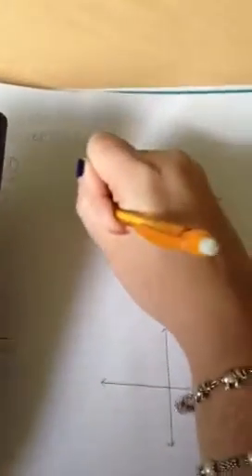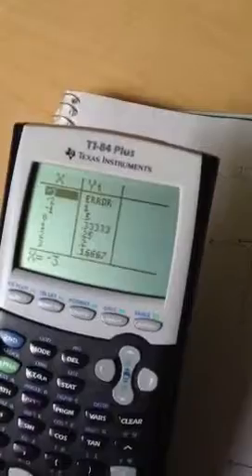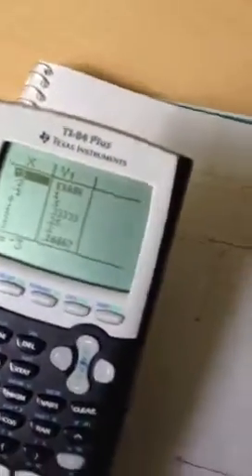Vertical asymptotes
By Cami Kia and Dazia